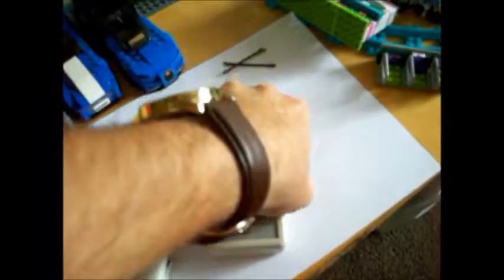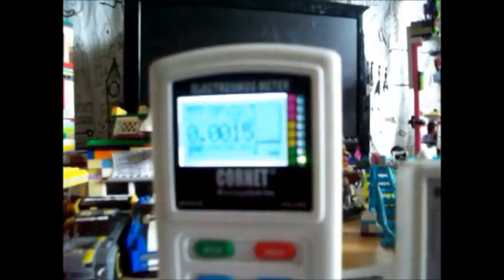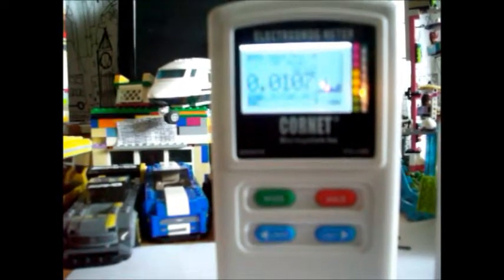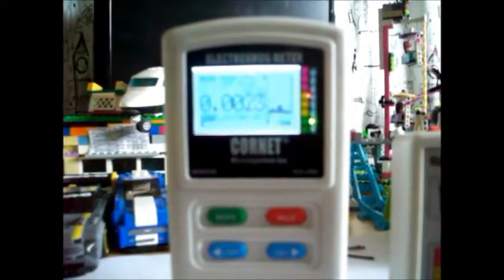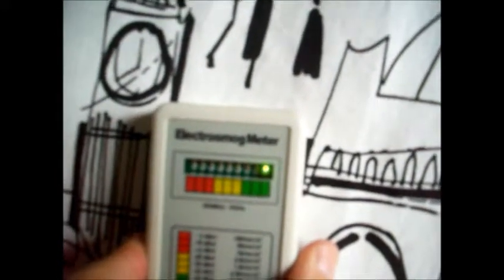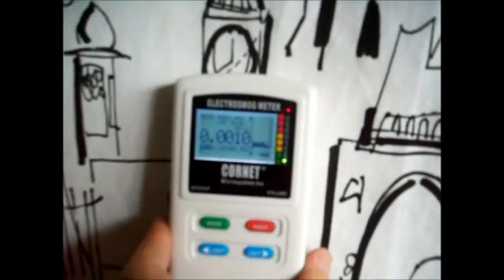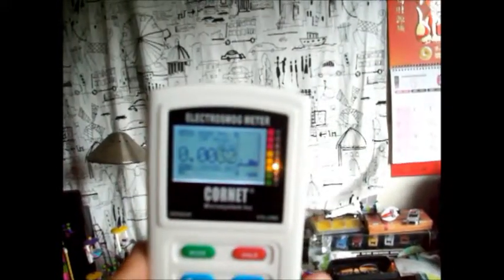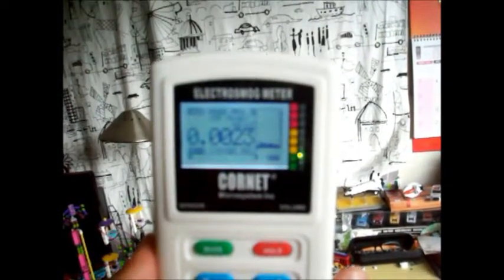RF readings after smart meter shield installation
After AMP installed 5 smart meters on adjacent to my children's bedroom, the amount of electro magnetic radiation increased by over 13,000 times
Shortly after making that video I built an RF shield. This video shows the RF readings after installation.